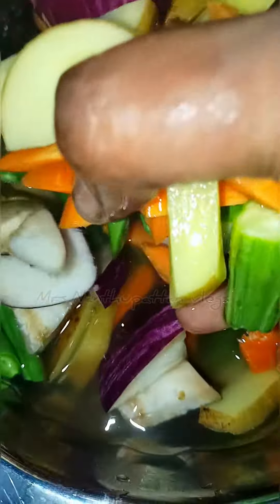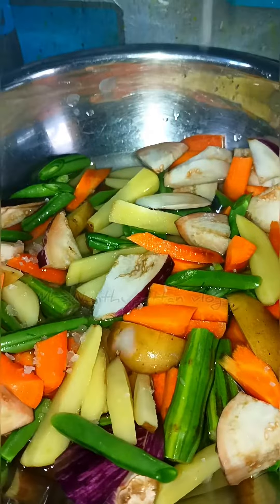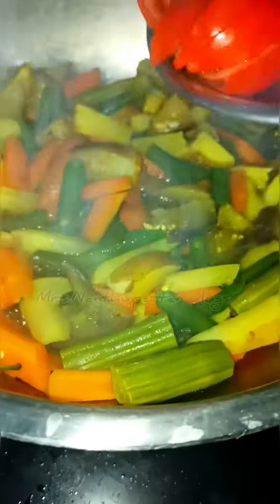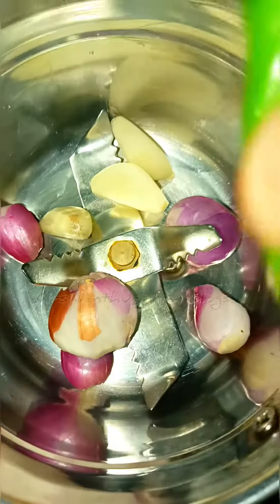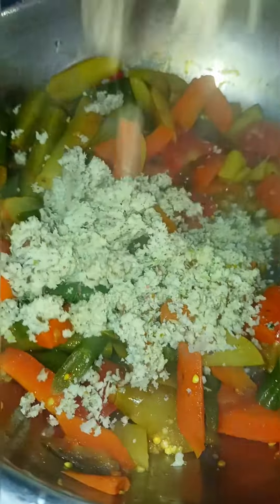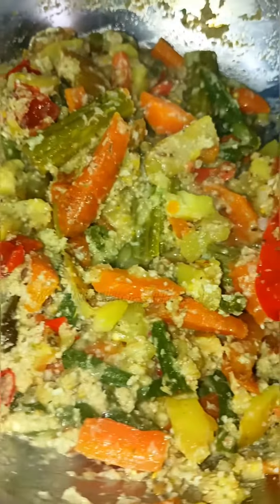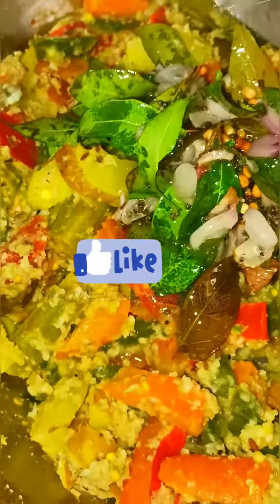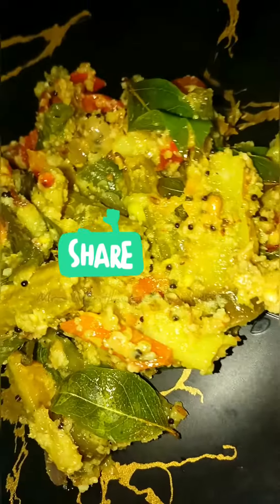நெல்லை ஸ்பெஷல் அவியல் இந்த மாதிரி செஞ்சு பாருங்க அவ்ளோ Tasteஆ இருக்கும்